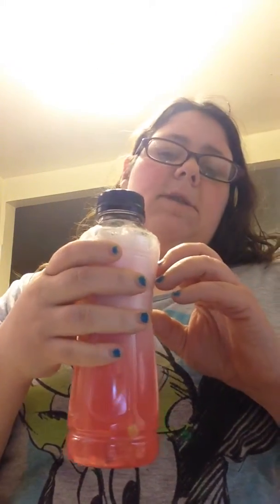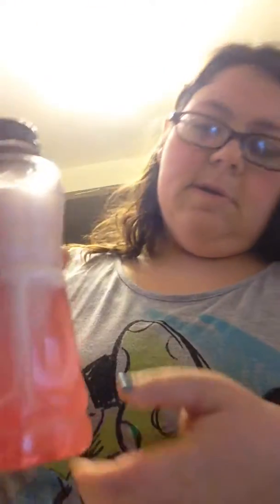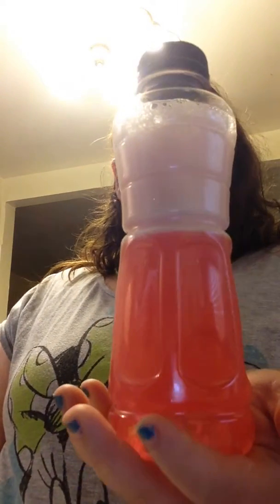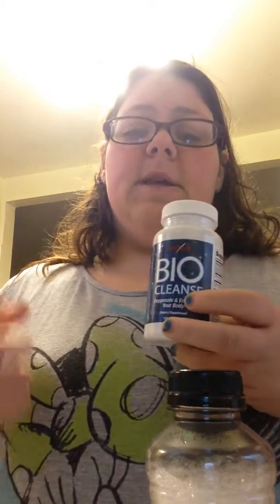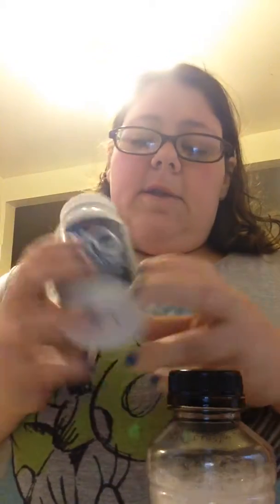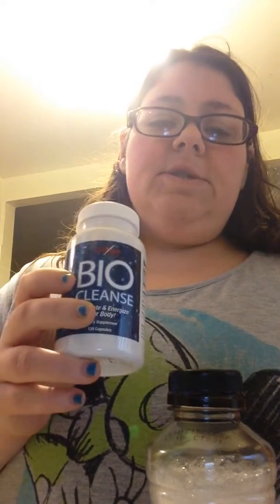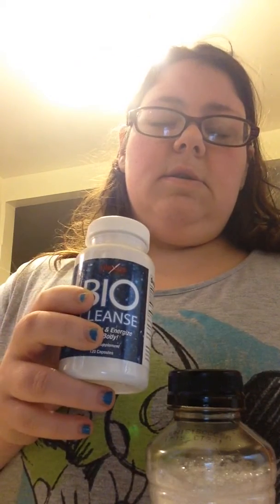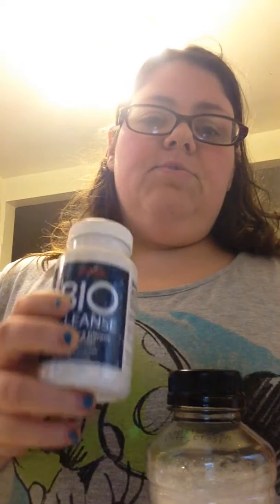Plexus Slim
I often get How do you do Plexus? How easy is it? So I decided to make this video.